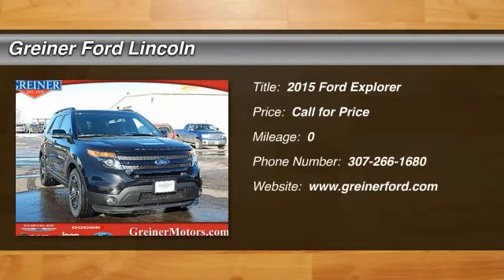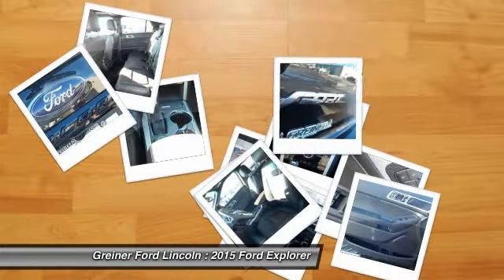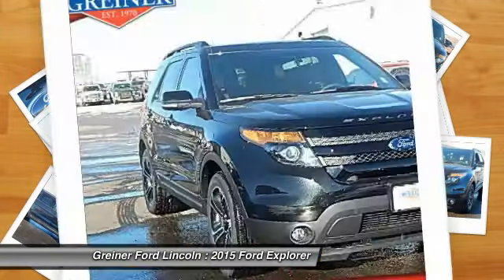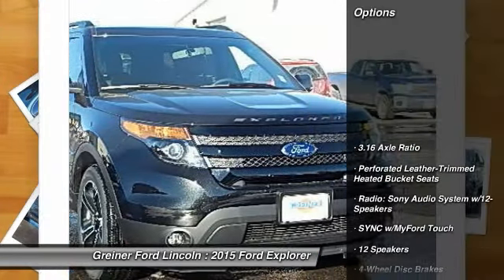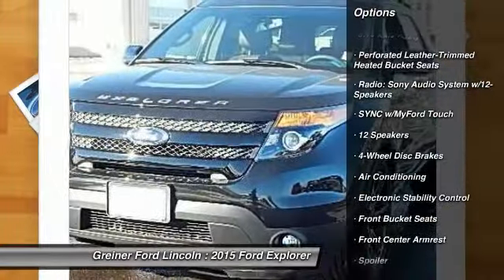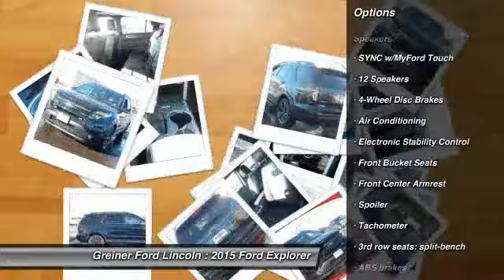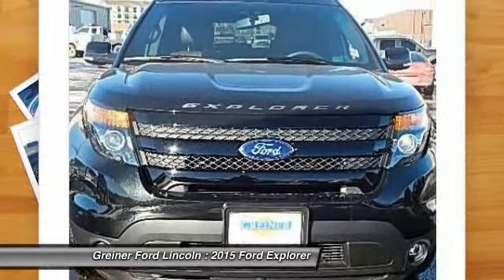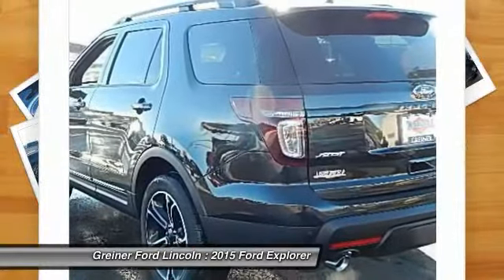2015 Ford Explorer Casper WY T7346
2015 Ford Explorer Sport

3333 CY Ave.

You'll love this 2015 Ford Explorer. This is a car you'll want to take home. With  miles, it features Automatic transmission and an exterior color of Tuxedo Black Metallic. Call and get in touch with Greiner Ford Lincoln directly, and be the first to open the car door today!